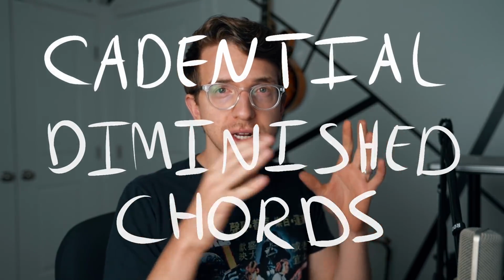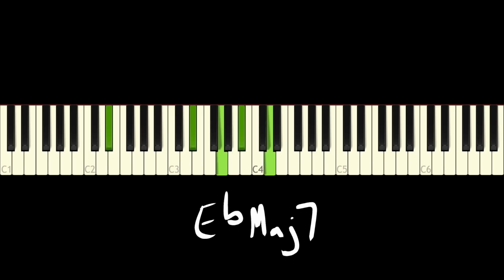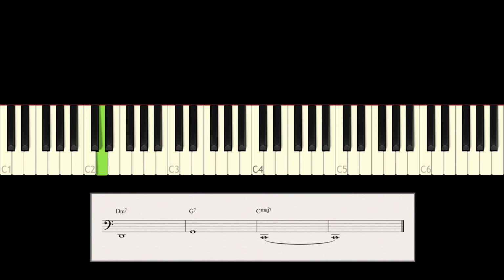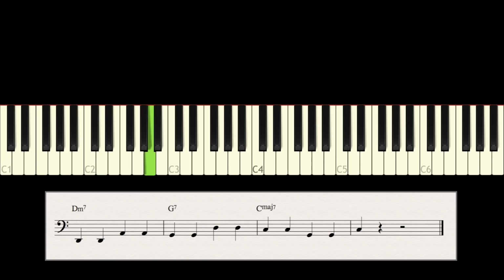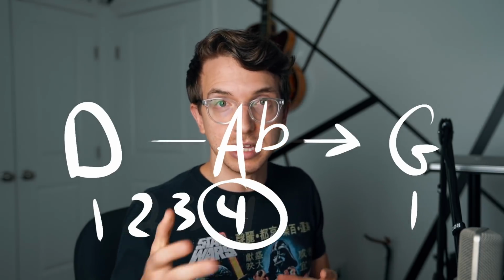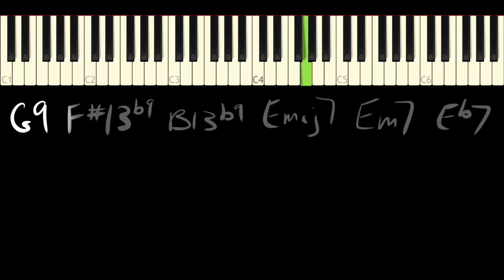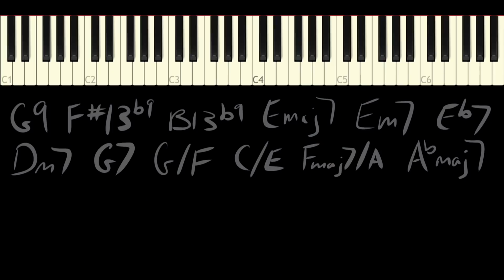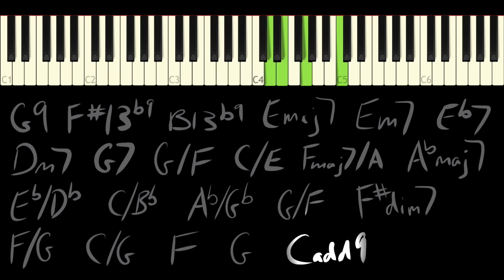Cadential Diminished Chords are So Dope!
Cadential diminished chords: 00:10
Walking a bass line on the piano: 3:18
Happy Birthday reharm: 8:04
Are you confused by scales, chords, and modes?

Omnisphere 2
Native Instruments